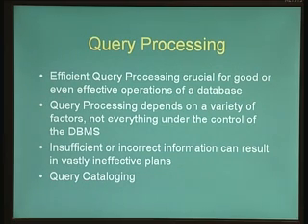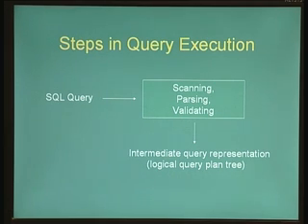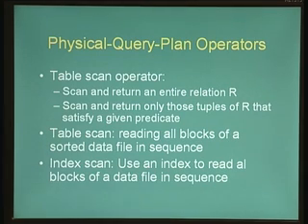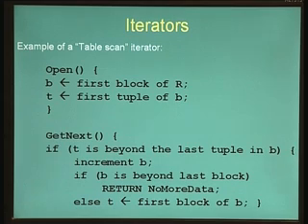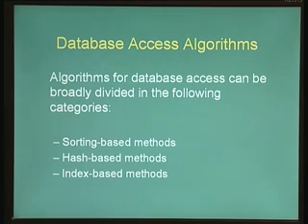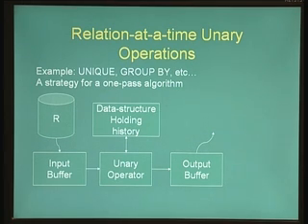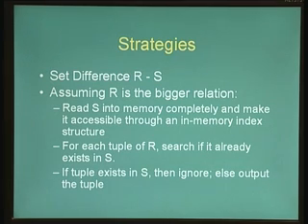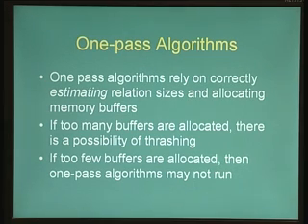Lecture - 14 Query Processing and Optimization